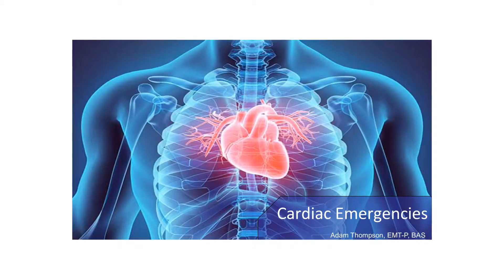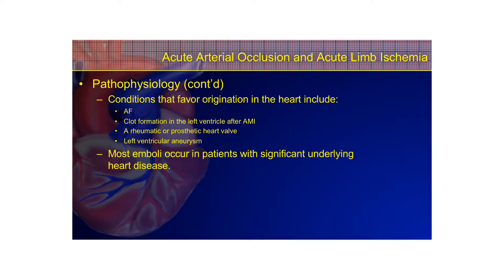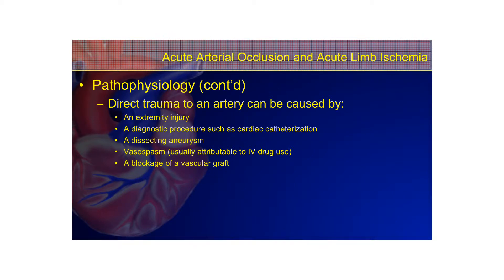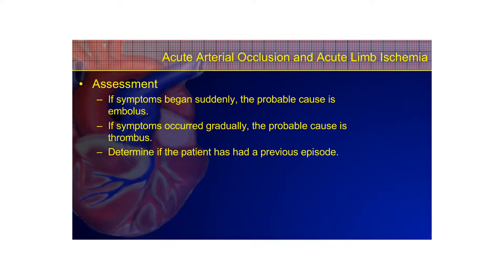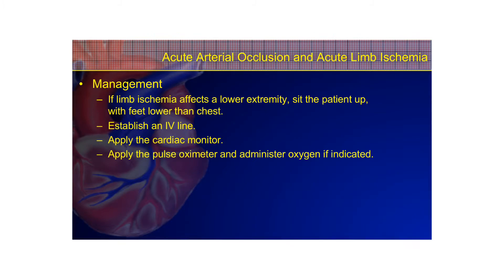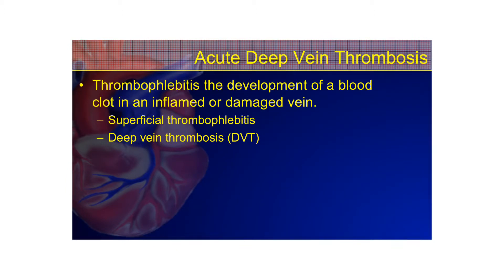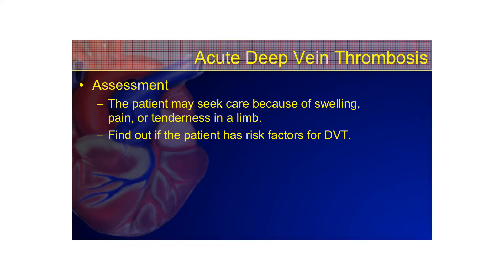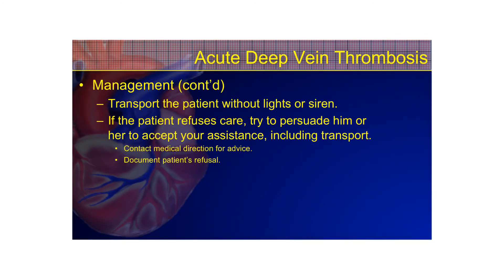Cardiovascular Emergencies - Lecture 7